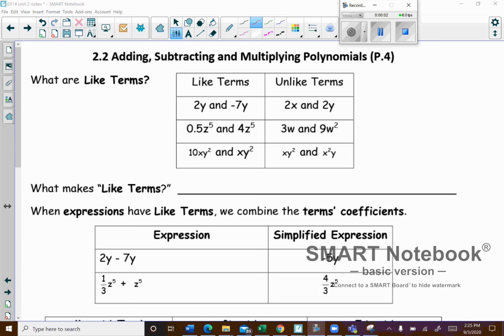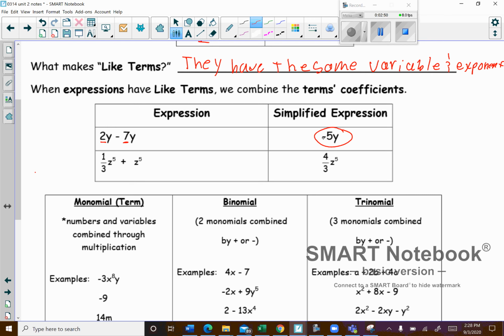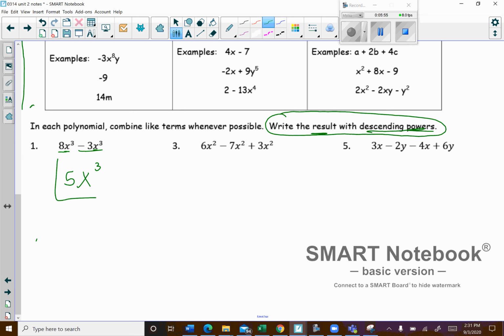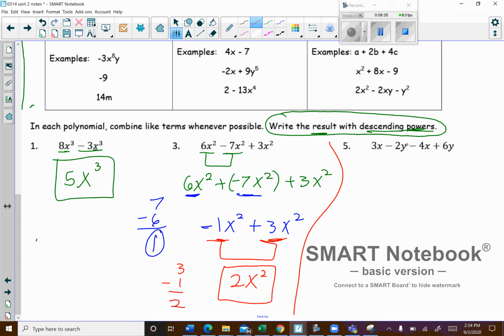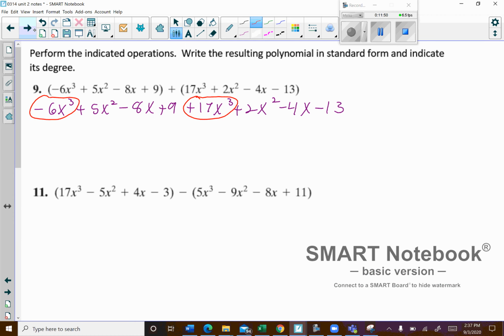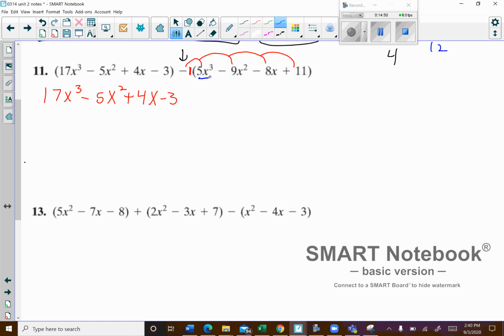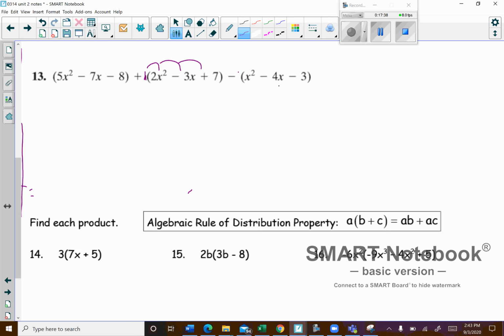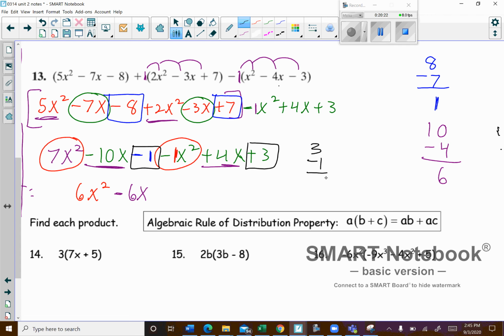2 2 Adding, Subtracting and Multiplying Polynomials part1